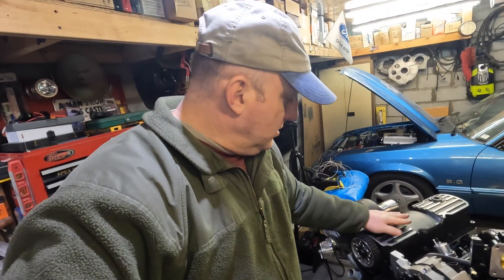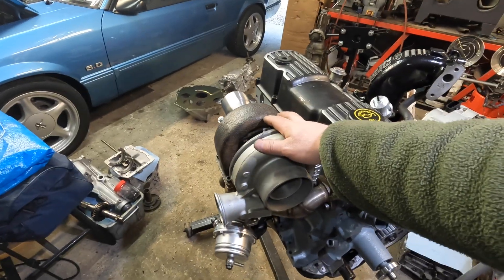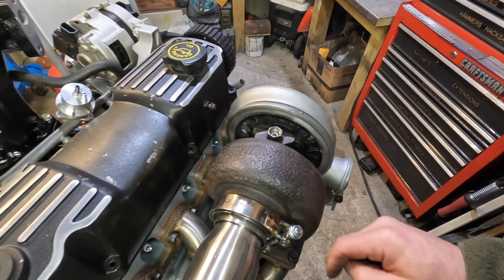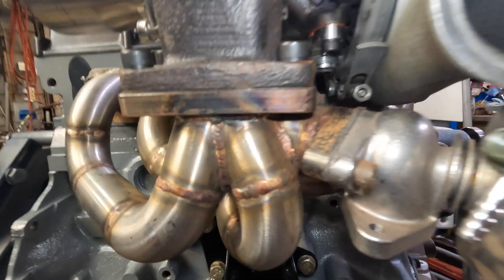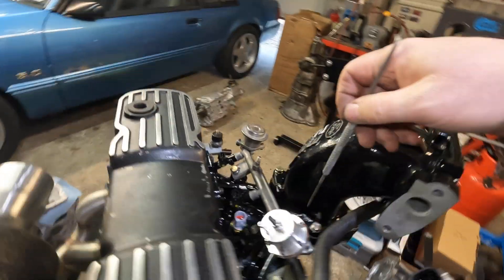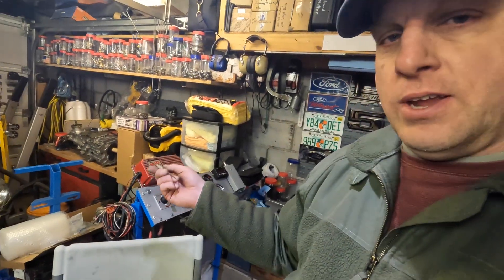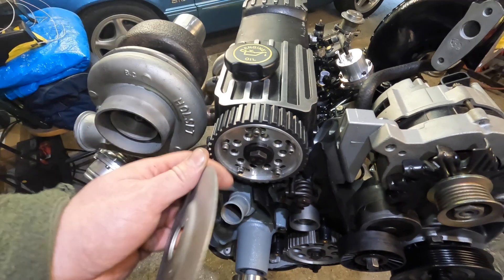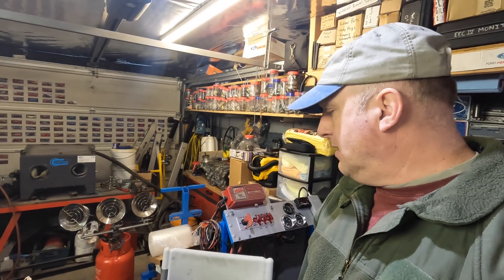Top End Assembly On The 2.3 Turbo Thunderbird Engine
After getting the head assembled I finally can make a bunch of progress on assembling the top end of the engine.  I get pretty far into it but I started identifying areas of concern that will need to be addressed.  These are the sort of things that need to get figured out as the more non-original (high performance) parts that are used, the more things need to be altered to accommodate them.